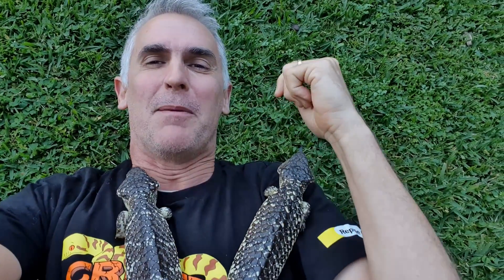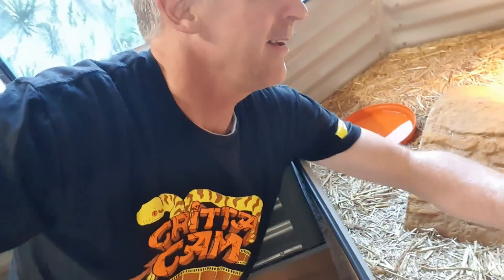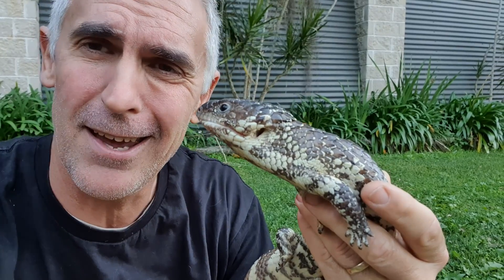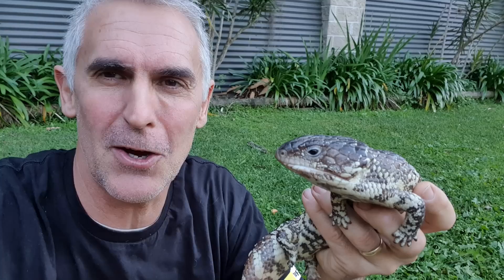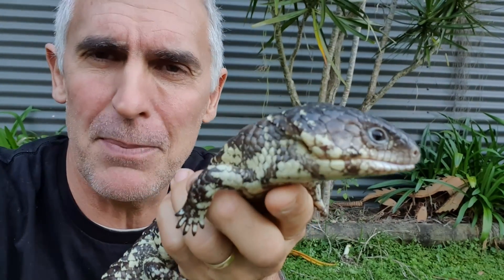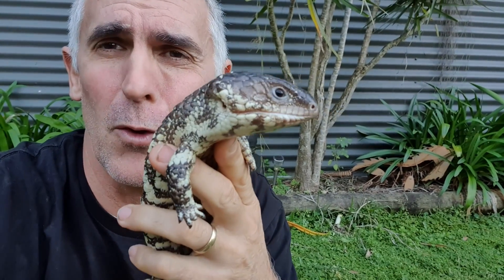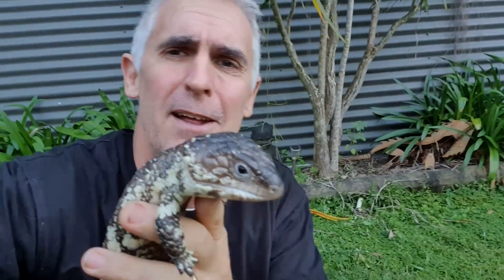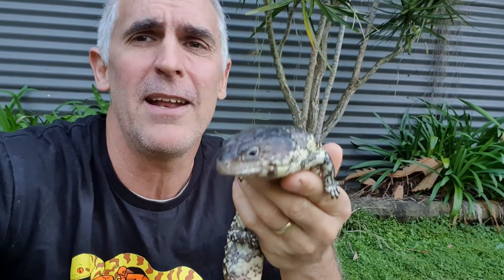Little DINOSAURS - CrittaCam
Join Pete as he shows us why these Little Dinosaurs are truly amazing. the shingle back lizard looks just like a little dinosaur. We learn a bit about captive care, diet, natural migration, monogamous mates and parental care of these prehistoric pets.